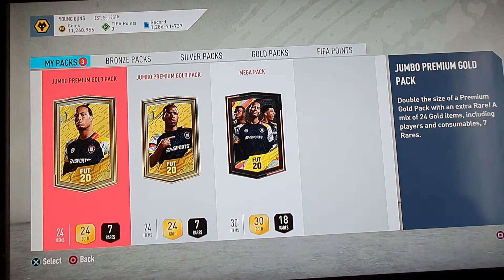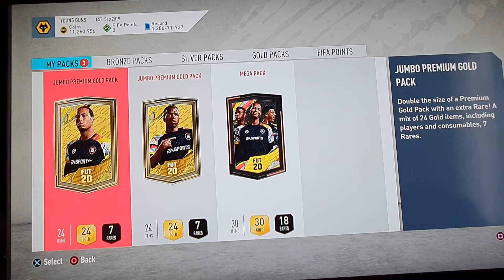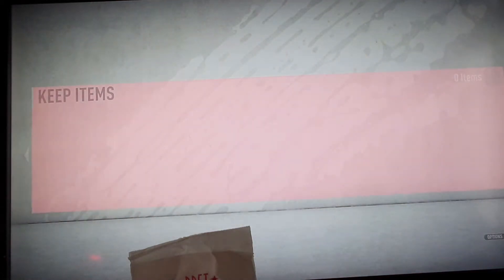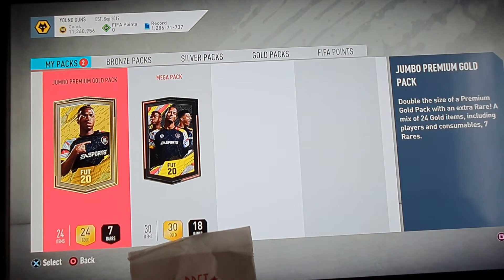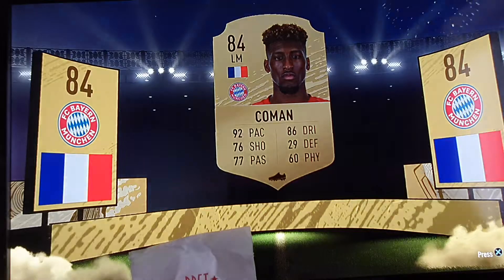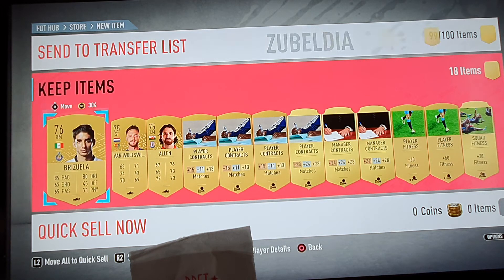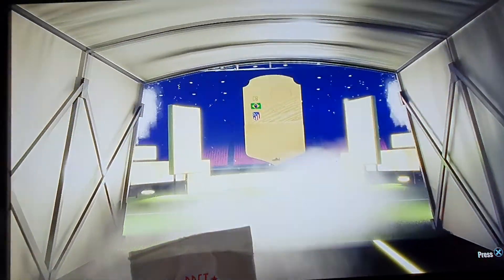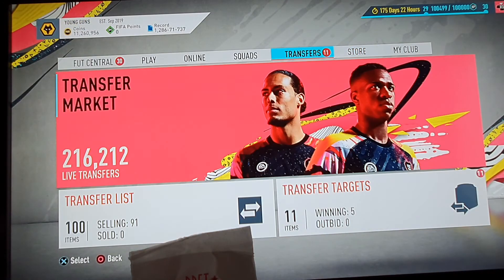PACK THURSDAYS - RIVAL REWARDS PACK OPENING